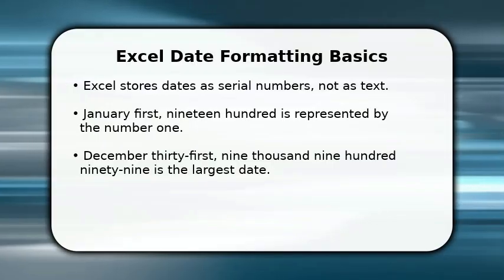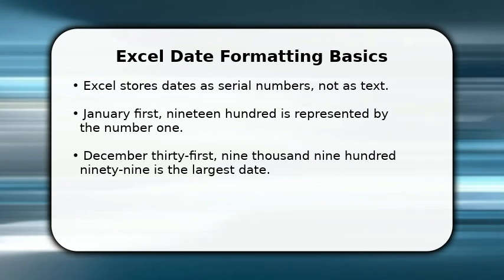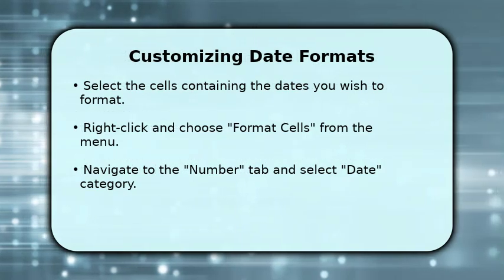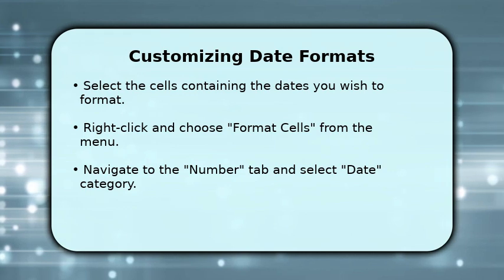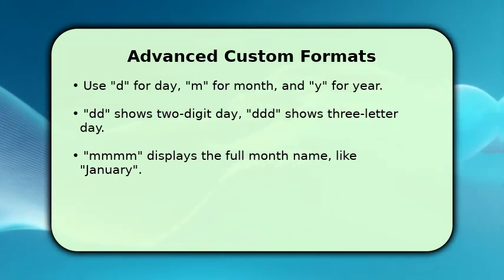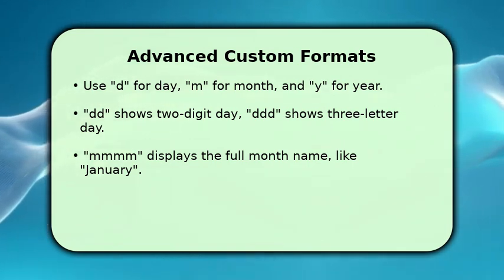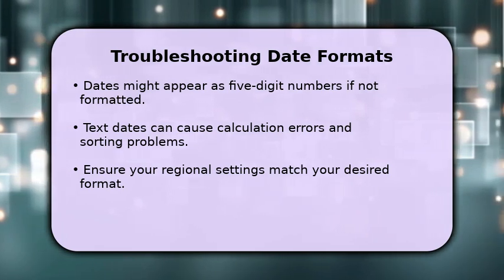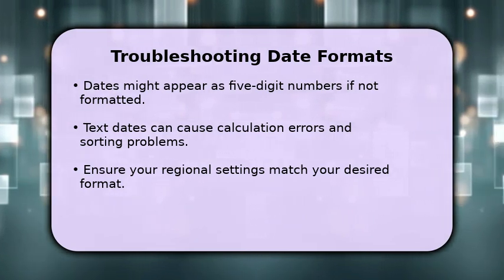How To Excel Date Format Change - Full Guide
▸ (s) In this comprehensive guide, we'll walk you through the process of changing date formats in Microsoft Excel. Whether you're working with historical data or need to format dates for a specific report, this video will cover everything you need to know. From basic formatting options to advanced techniques, we'll explore all the ways to change date formats in Excel.